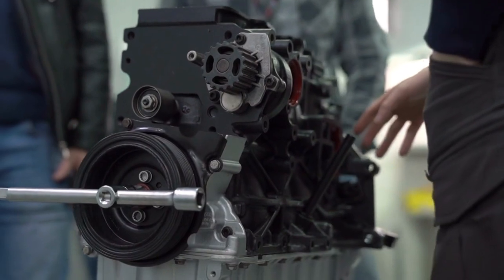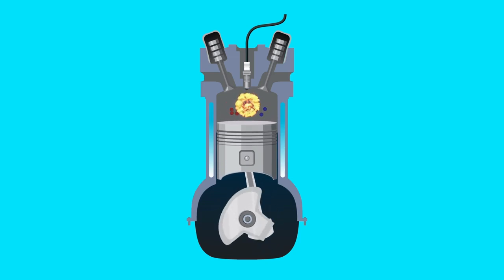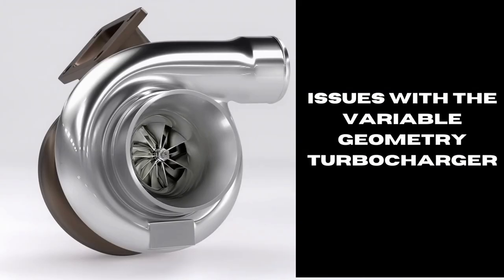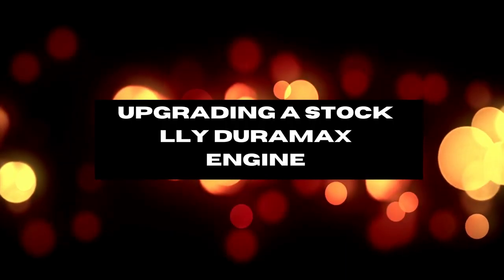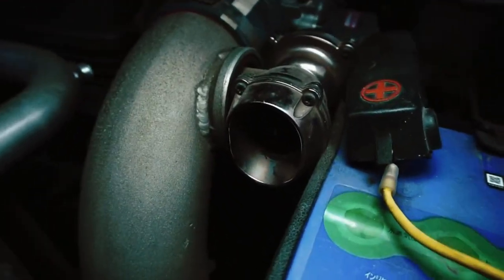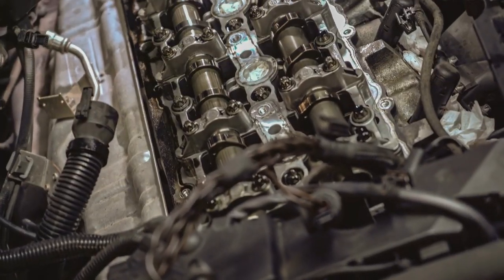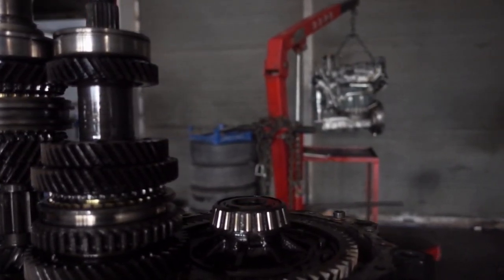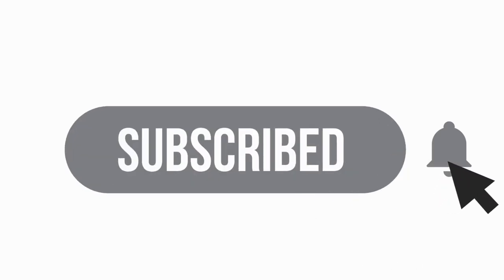Beast Mode: How Much Horsepower Can A Stock LLY Duramax Handle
🔥 Unleash the true potential of your LLY Duramax engine with our comprehensive guide to horsepower, limitations, and upgrades! 🔥

In this video, we'll cover:
1️⃣ LLY Duramax engine's stock horsepower limitations
2️⃣ Key factors affecting your LLY Duramax's horsepower limits
3️⃣ Turbocharger upgrades for increased performance
4️⃣ Fuel system upgrades for better engine efficiency
5️⃣ Engine and internal upgrades for optimal power output
6️⃣ Transmission upgrades for smoother power delivery